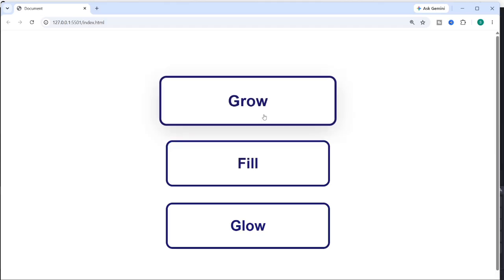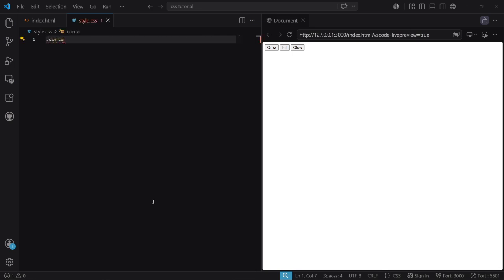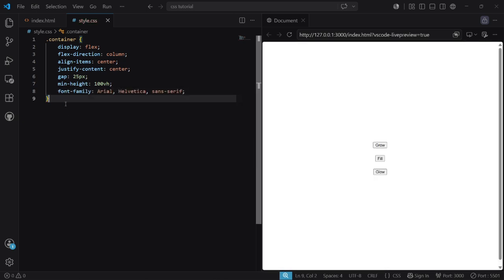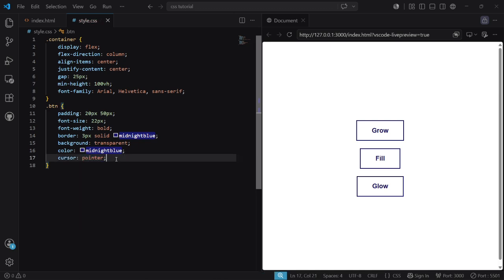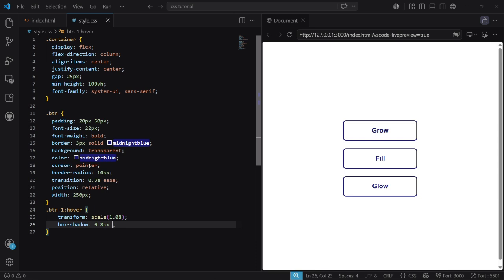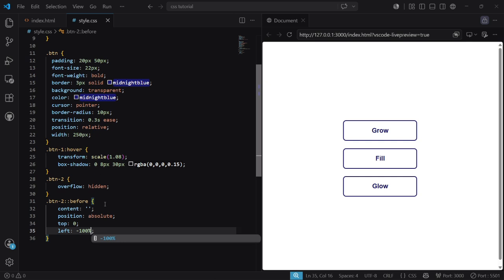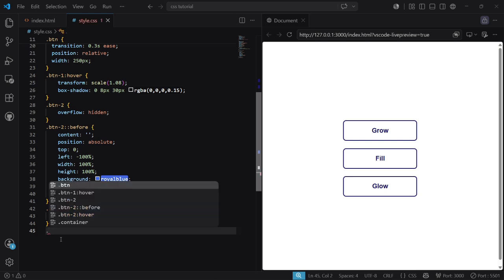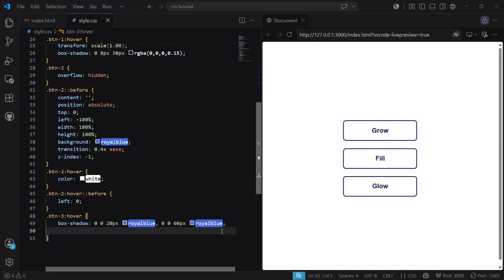CSS Button Hover Effects - 3 Modern Designs | HTML & CSS Tutorial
Learn how to create 3 modern button hover effects using HTML and CSS in just 2 minutes! 🚀 No JavaScript needed — just pure CSS with smooth transitions.

🔹 What You'll Learn:
- 3 modern button hover effects
- Grow & shadow effect
- Fill effect (left to right)
- Glow effect
- Smooth CSS transitions

🔹 Code Used:
📁 HTML: 3 buttons with different classes
🎨 CSS: hover, transitions, transform, box-shadow

🔹 Perfect for:
- Portfolio projects
- Interactive UI elements

🔹 Timestamps:
0:00 - Demo
0:20 - HTML Structure
0:50 - CSS Styling
1:30 - Hover Effects
2:00 - Final Result